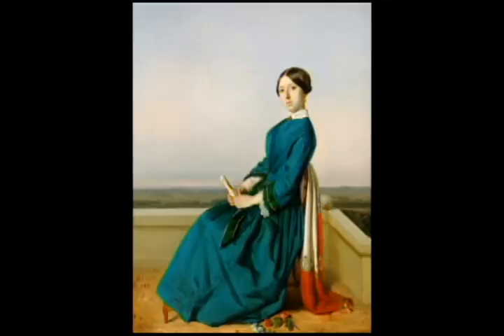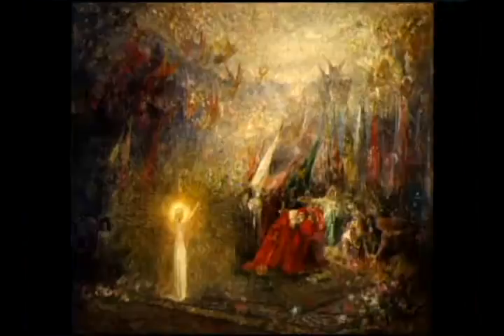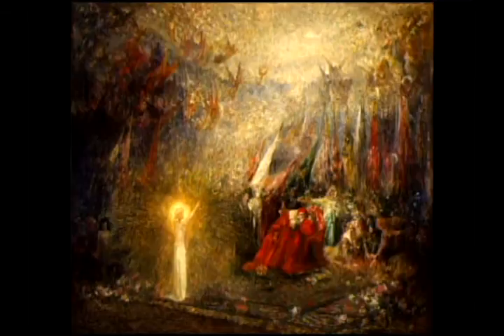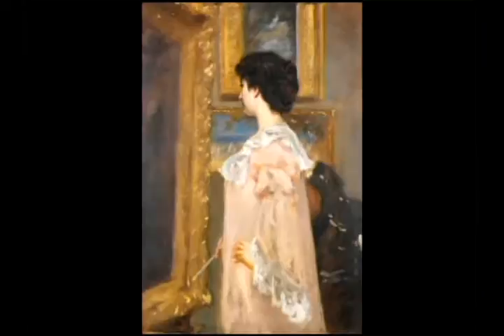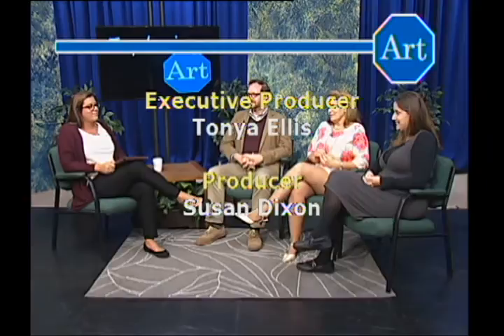Exploring Art: Favorites from the La Salle Art Museum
Host Mara Veltri talks to students, staff, and faculty about their thoughts on art and their favorite pieces from La Salle University's Art Museum. Recorded 10-26-16.